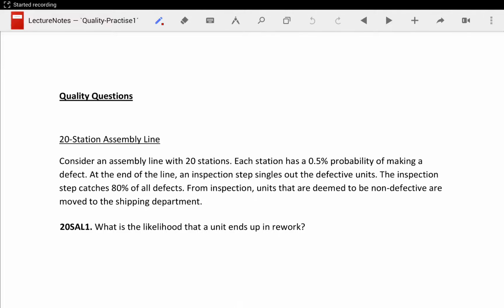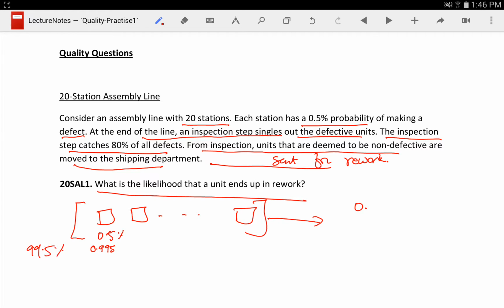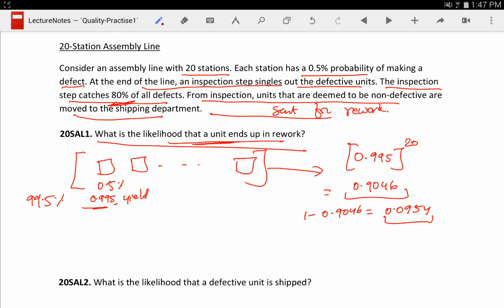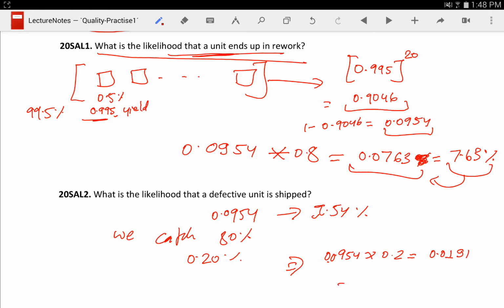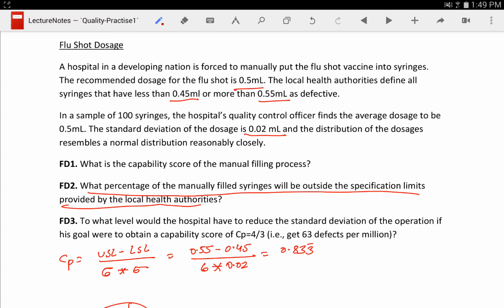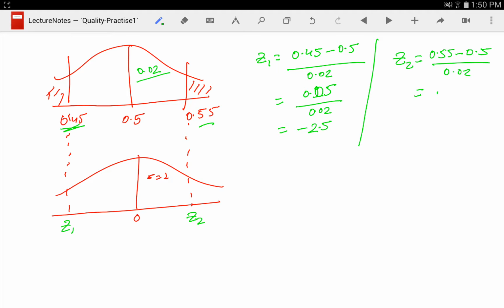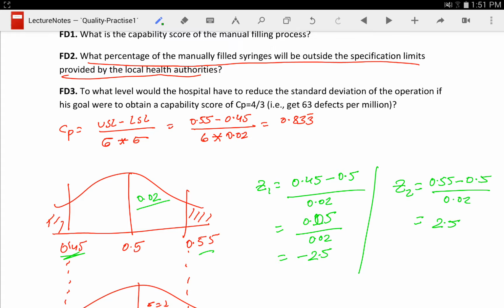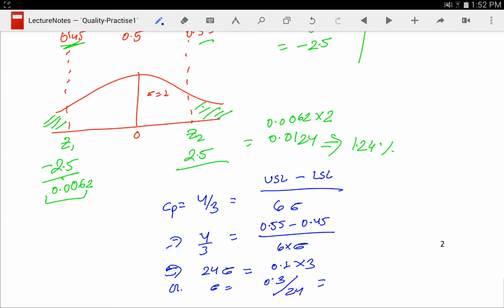5 5 15 1 44 PM